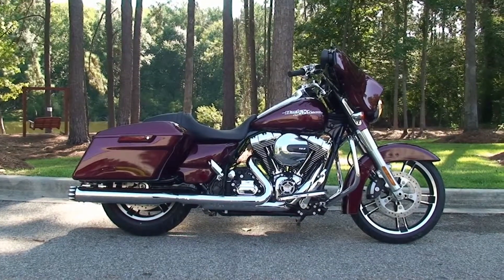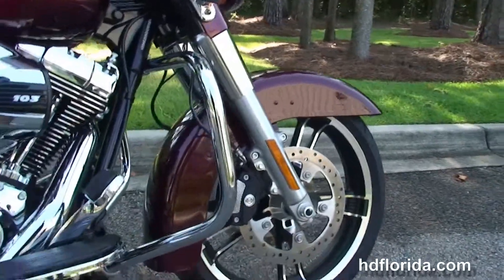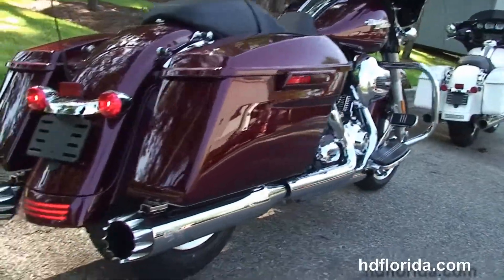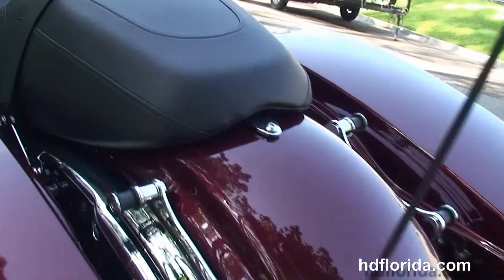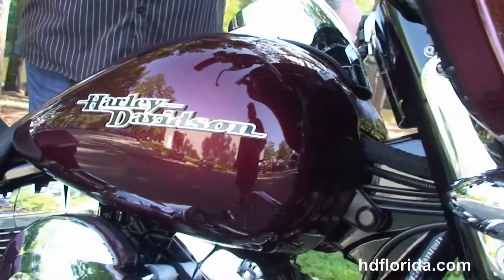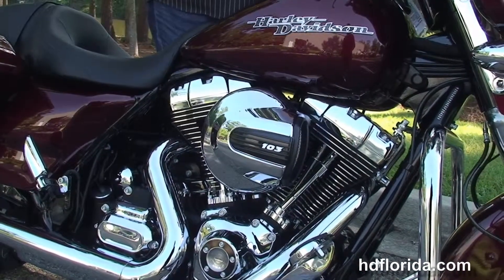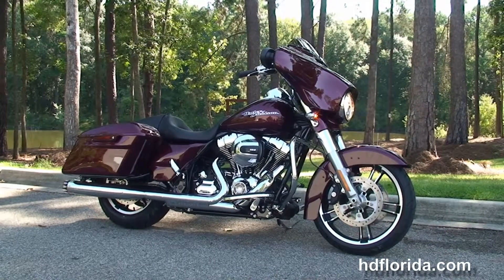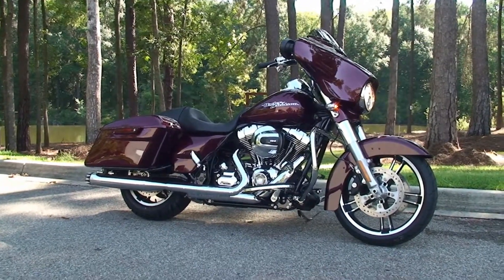New 2014 Harley Davidson Street Glide Special Motorcycles for sale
New 2014 Harley Davidson Street Glide Special Motorcycles for sale. For more information on Price, Colors, Specs and Reviews

Featuring: Stage1 fuel mapping, Rinehart mufflers. Mysterious Red Sunglow (accessories and options total over $3000)

Tally
Stock# H14176